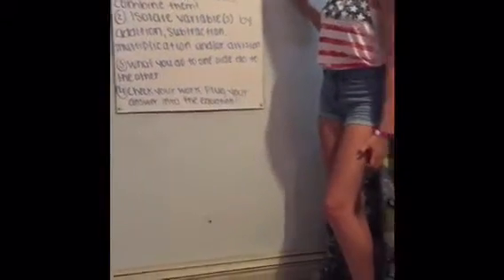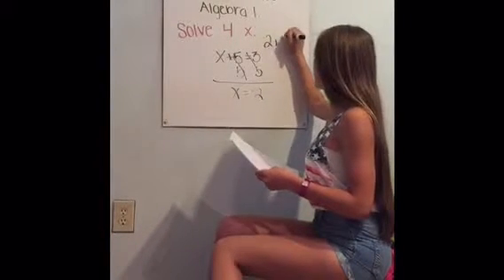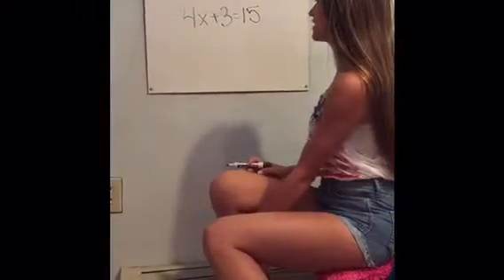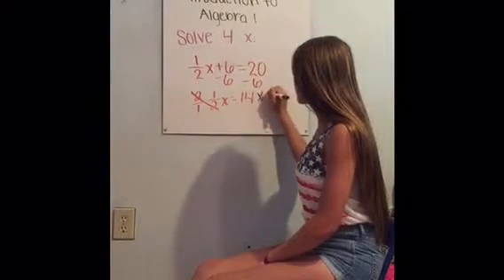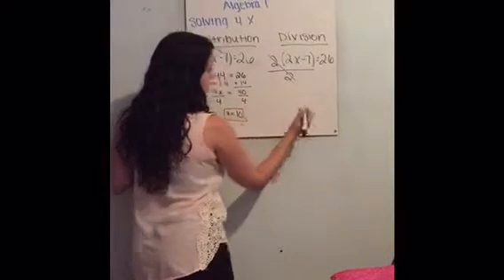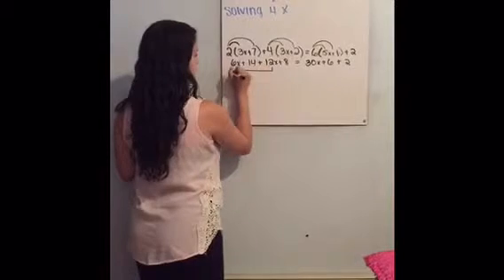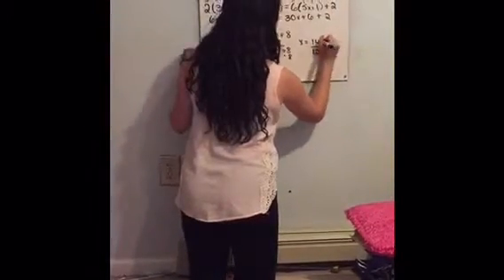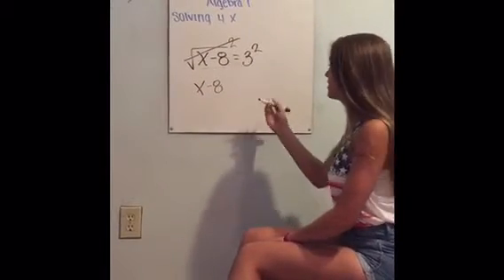English Project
Our lesson on solving for the variable x by Katie and Shawna.